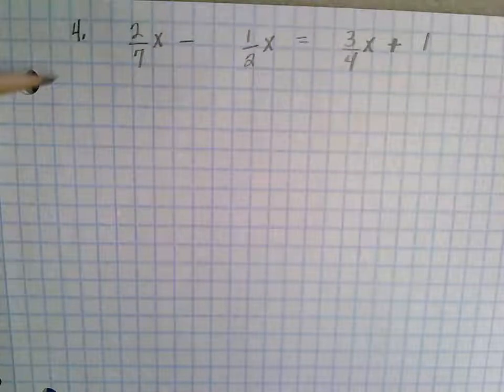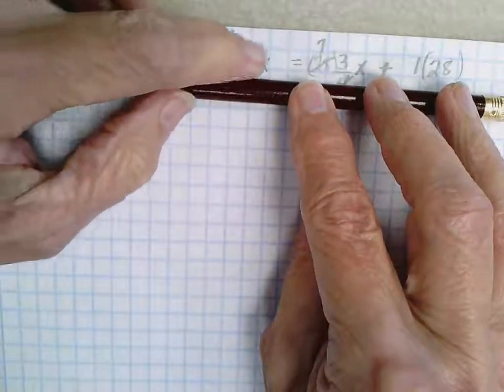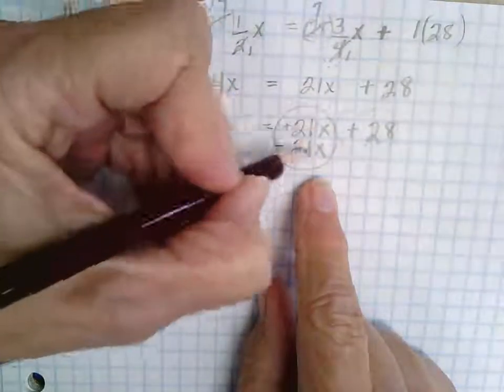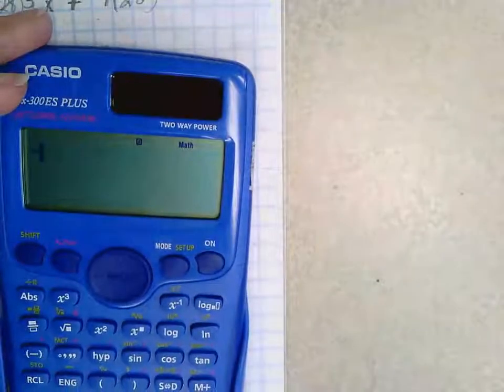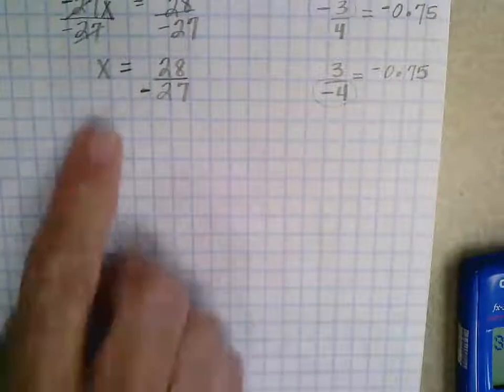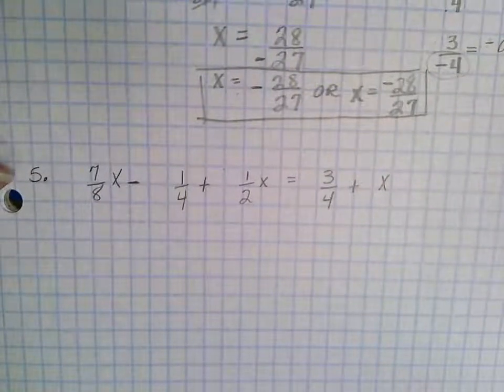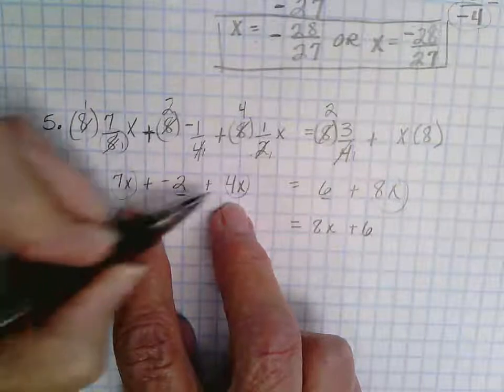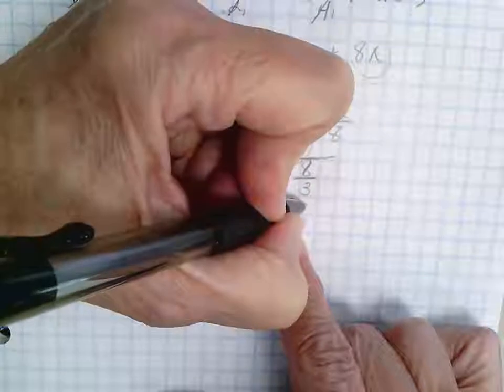7 -2 Multi step problems #4 & #5